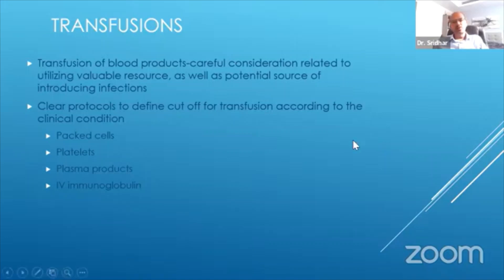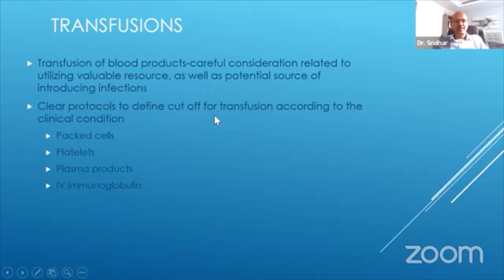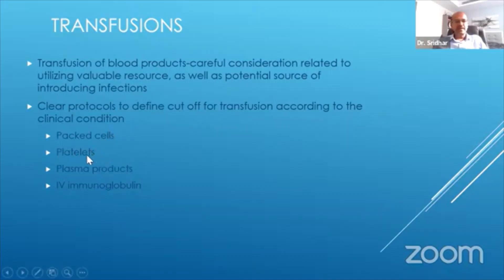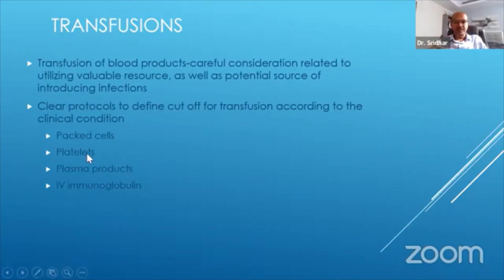A quick overview of types of transfusions in the NICU. Dr Sridhar K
It is very important to minimize interventions and procedures in our NICU babies. In this video, I review the different types of transfusions we use in NICU and how to carefully consider the indications to avoid overuse.